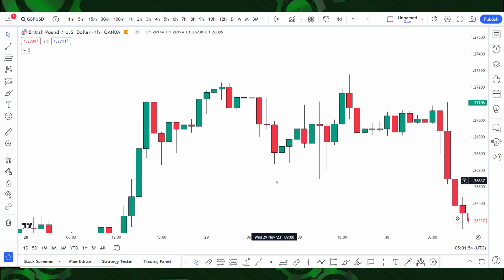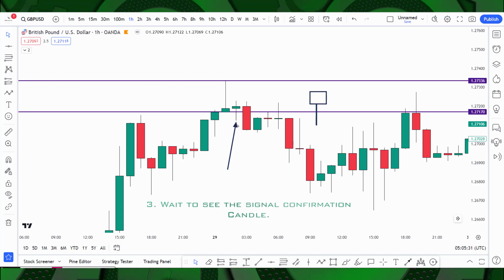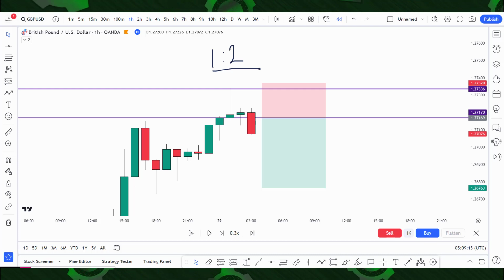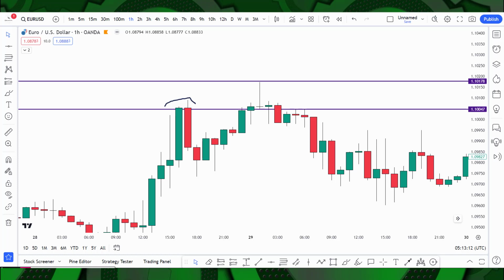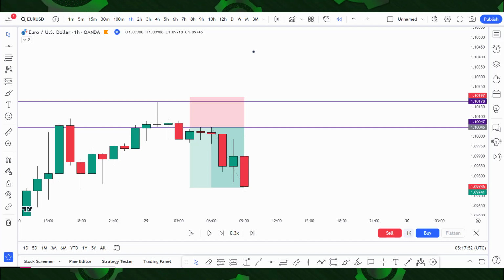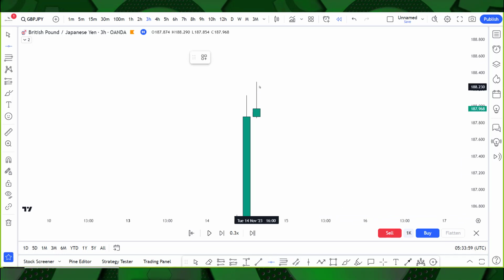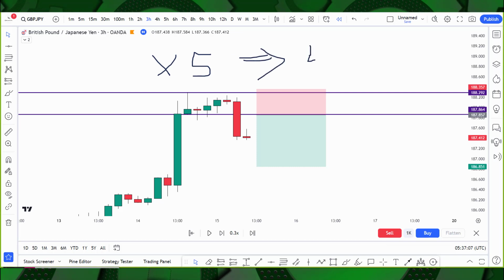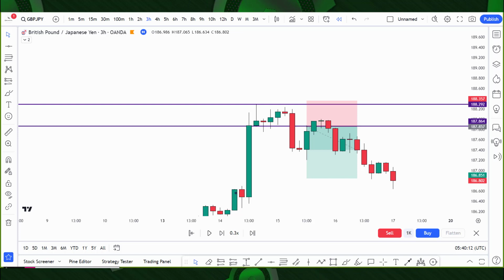How to Trade Shooting-Star Like a PRO [Beginner's series Episode 2]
Join my FREE telegram group to see fresh update on beginners and advanced videos.